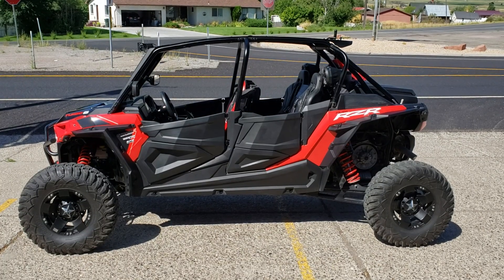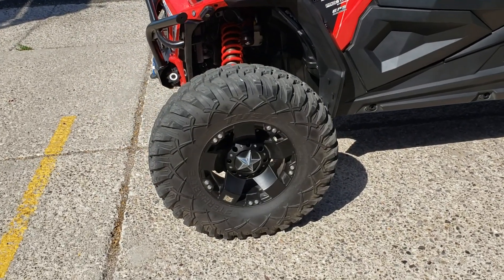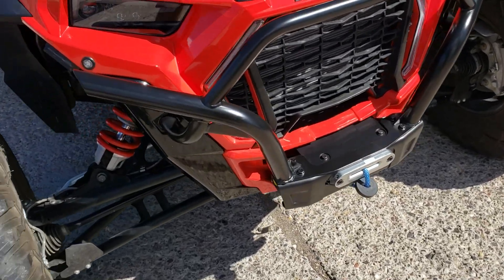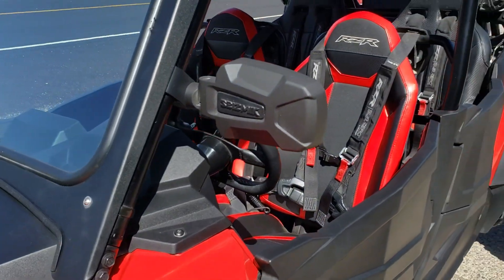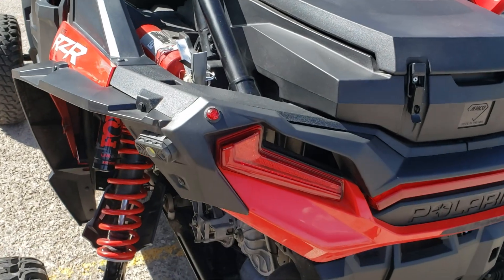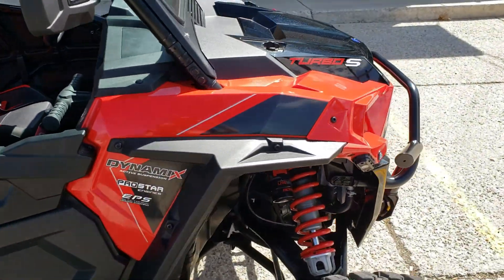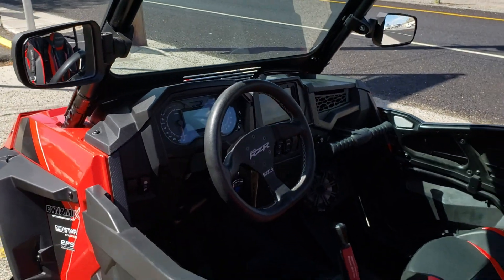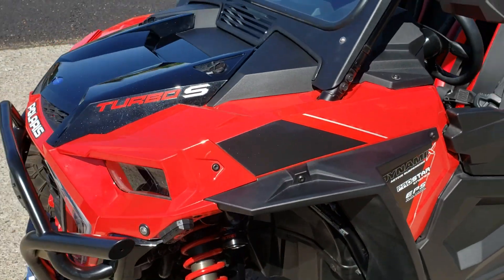Sweet Polaris RZR TURBO S 4 Seater all decked out!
Like, subscr
ibe and share what you learn with those into all things ATV, dirt-bike, and side by side. Your comments are important so please take a second to say 'Hey!'